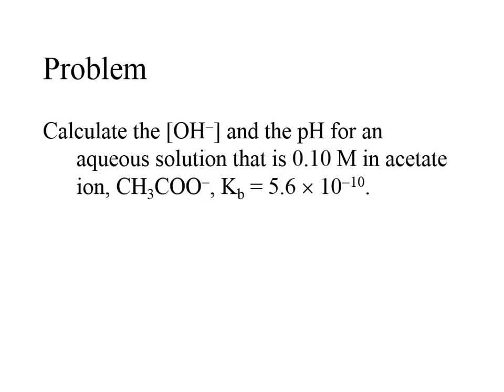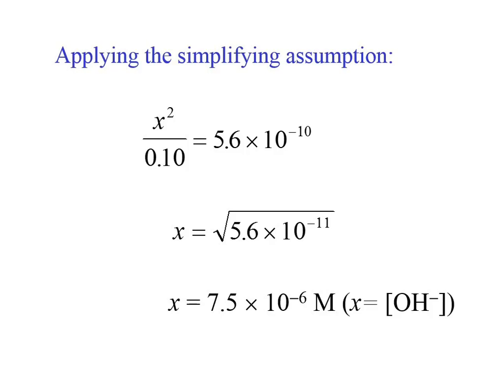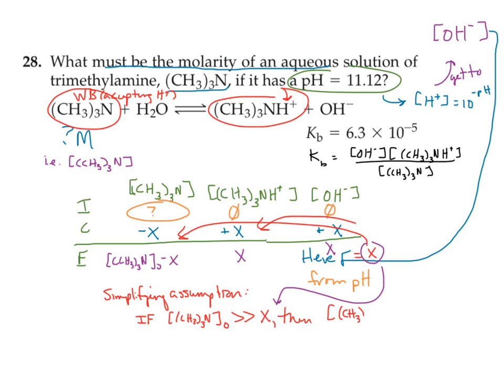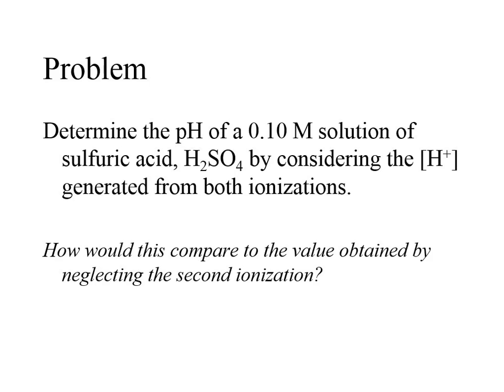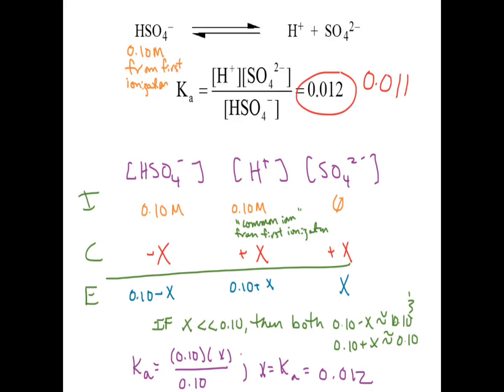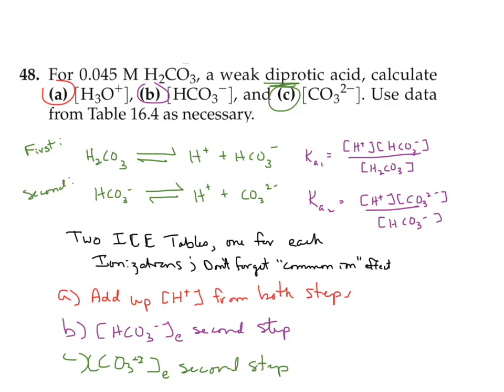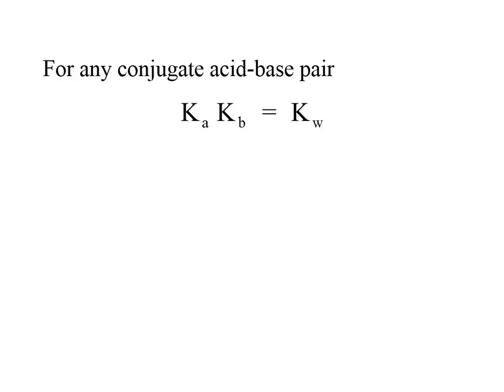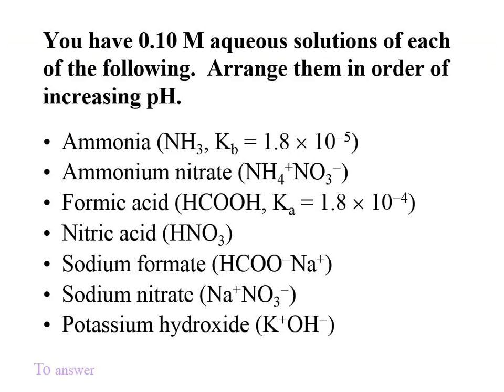CHM175 Solving Equilibrium System using Kb and Polyprot acid